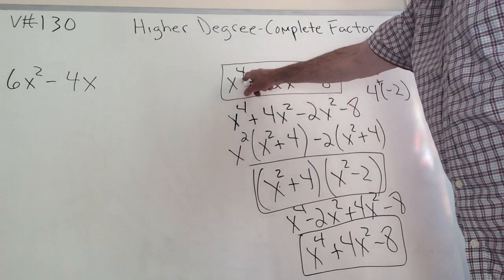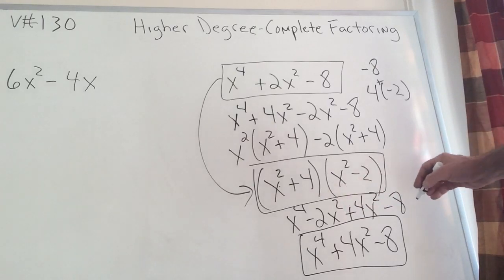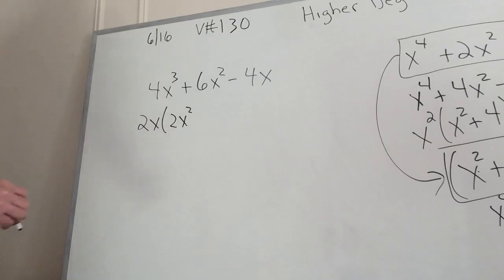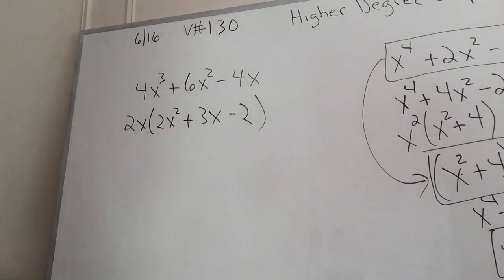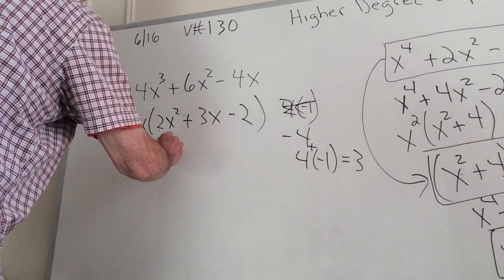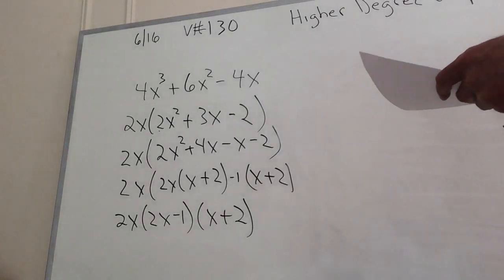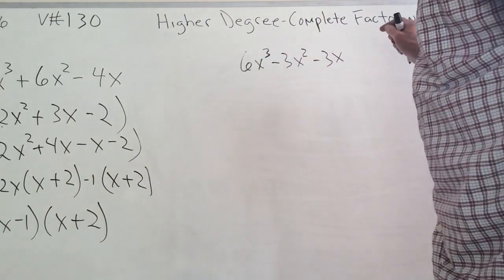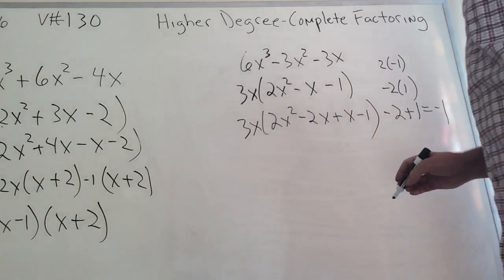Math classes V130